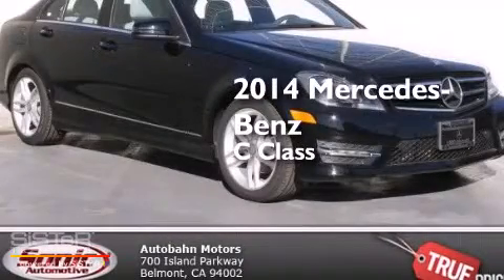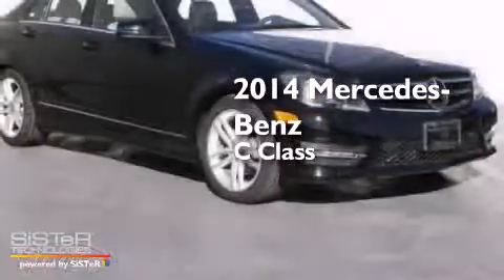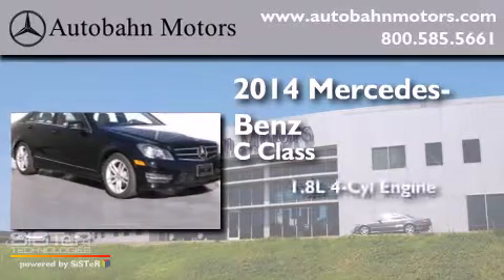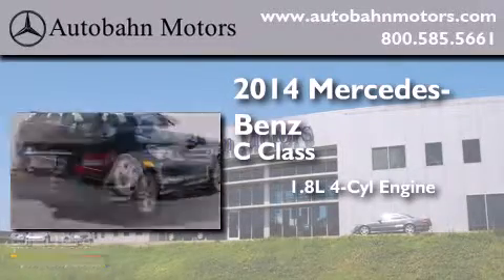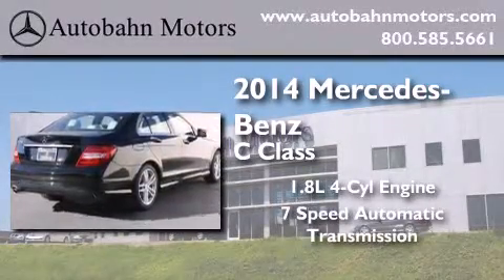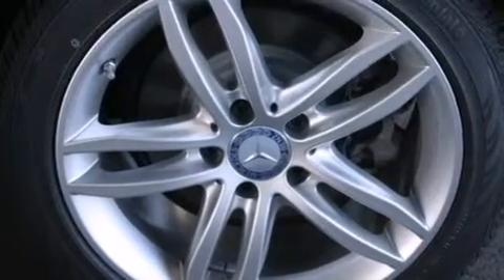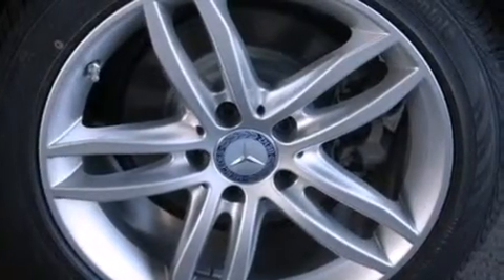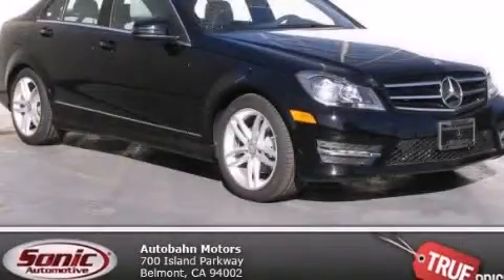2014 Mercedes-Benz C250 Belmont CA 94002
We've been honored to serve the Belmont CA area , we promise that your experience at our dealership will exceed your expectations ! Year : 2014 Make : Mercedes-Benz Model : C250 Engine : 1.8L I-4 cyl Trans . : 7 speed automatic Exterior : Black Miles : 14 Interior : Ash Autobahn Motors 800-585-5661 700 Island Parkway Belmont , CA 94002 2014 Mercedes-Benz C250 Belmont CA